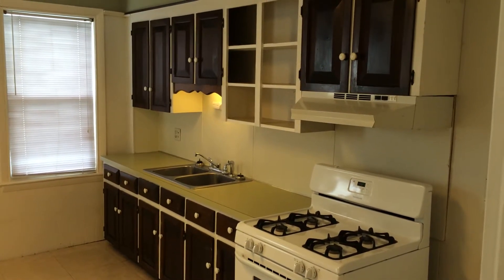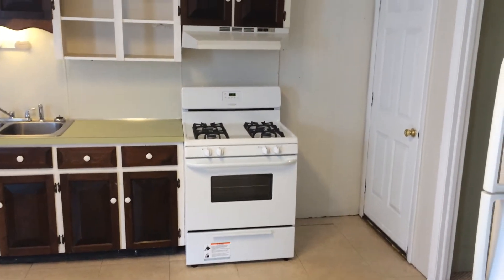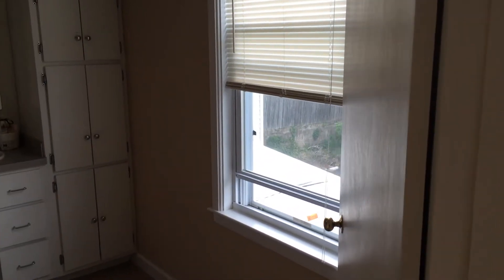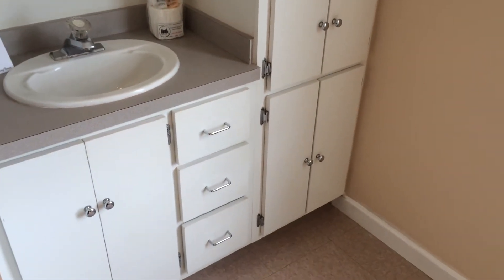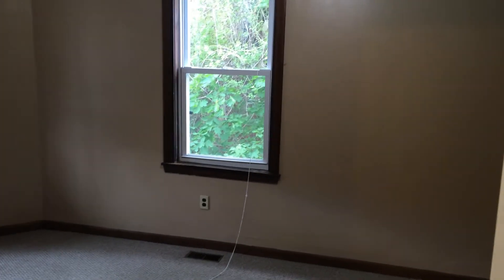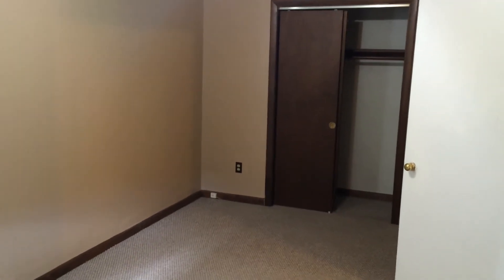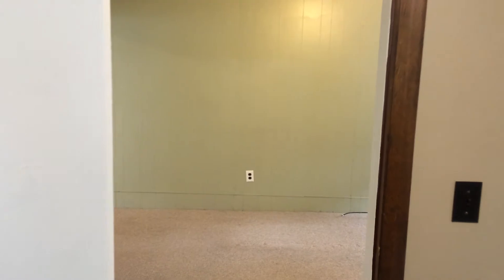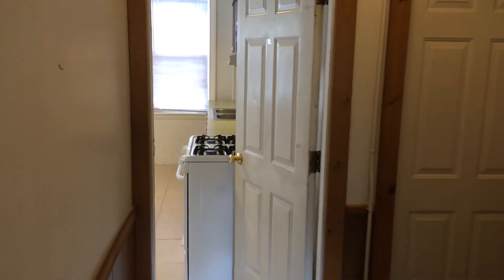Nexus Property Management [79 Summer Street, Unit 1L, Lincoln, Rhode Island, 02838]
Good day and WELCOME to the NEXUS Family!

79 Summer Street, Unit 1st Floor Left, Lincoln, RI, 02838

Watch Our YouTube Video Walk Through Here:

(Copy Link Into Browser)

Features:

-1st Floor
-1 Bedroom w/ Closet (Carpet Floored) (Room for King Sized Bed)
-1 Bathroom (with Full Bath + Exhaust Fan!)
-Kitchen Area with Gas STOVE! (w/ Light + Exhaust Fan Above!)
-Updated Refrigerator!
-Room for Dining Set!
-Spacious, Carpeted Living Room! (w/ Fan + Storage Closet!)
-Washer/Dryer in Basement (Coin Op)!
-GAS HEAT (Cost Efficient!)
-Cable/Internet Ready
-Additional Storage in Basement!
-Pets Under 20 Lbs OK ($25 Added to Rent Per Pet)
-Snow Removal + Landscaping INCLUDED!
-1 Off Street Parking Space!

REQUIREMENTS:
*1st months rent and equal security deposit required for move in

-24/7 Response Line
-Online Portal for all Tenants
-Epayments